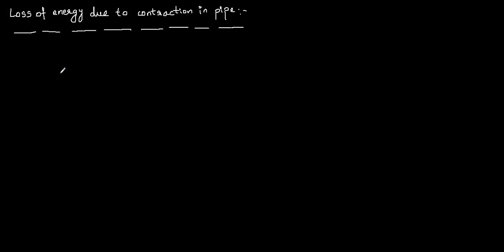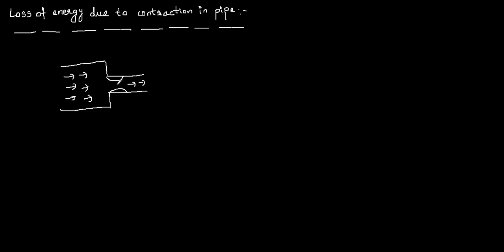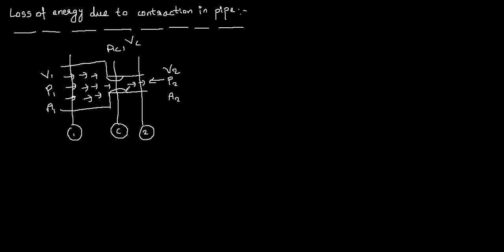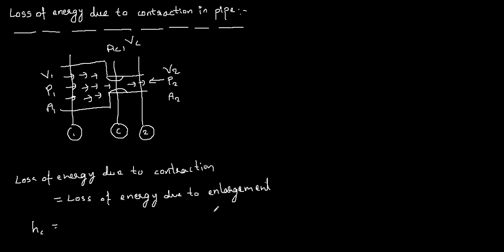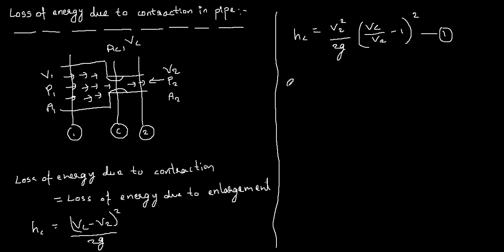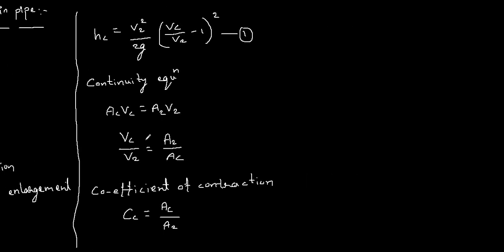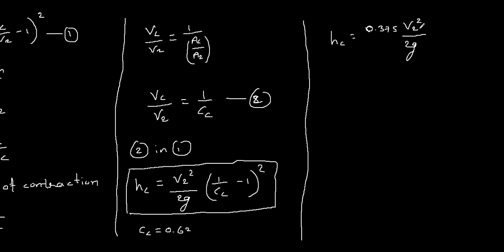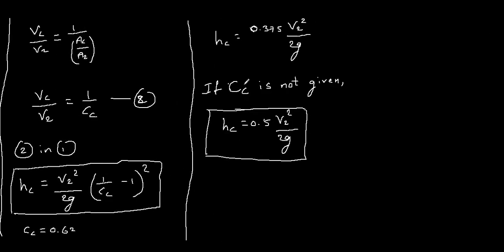How to find loss of energy due to contraction pipe